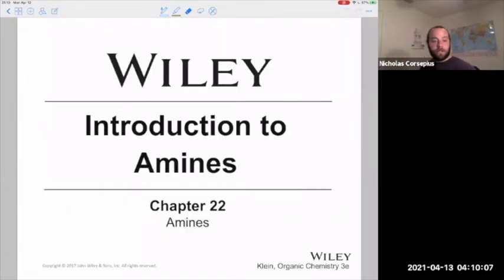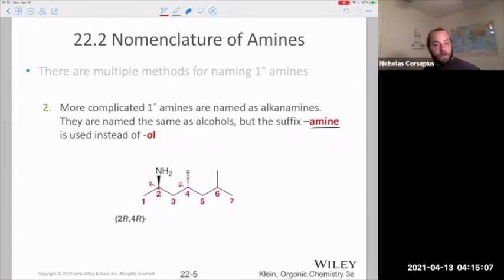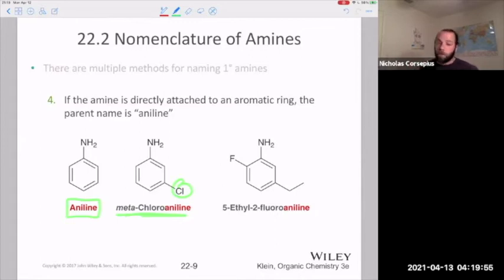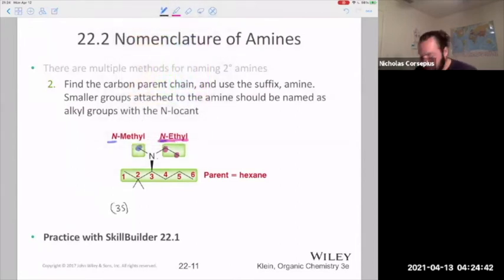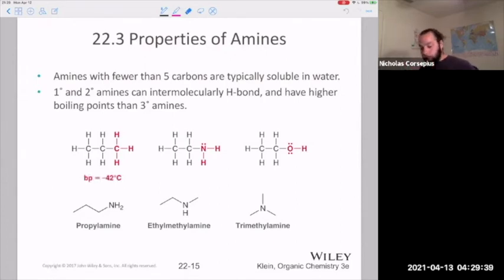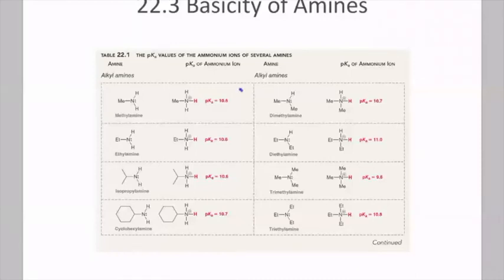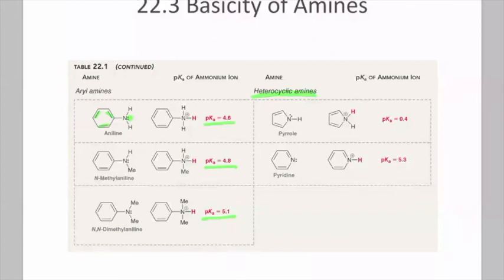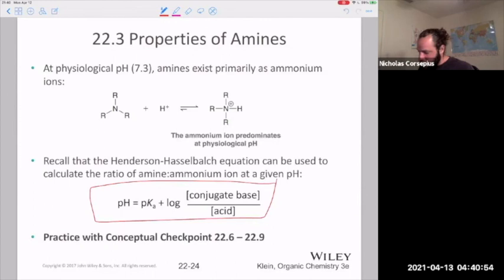Ch 22 Introduction to Amines